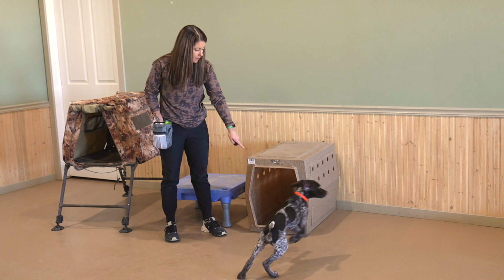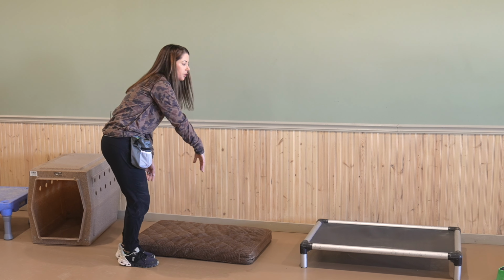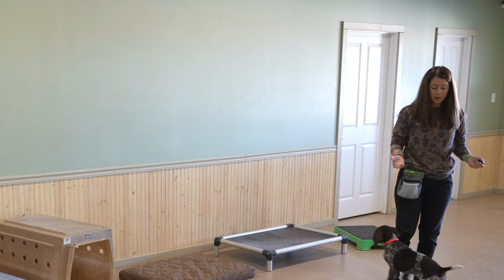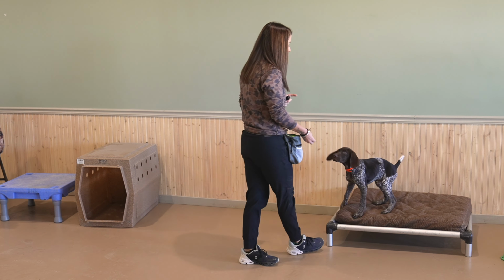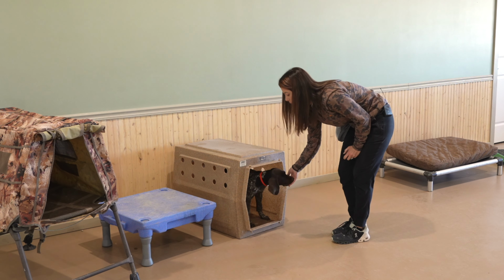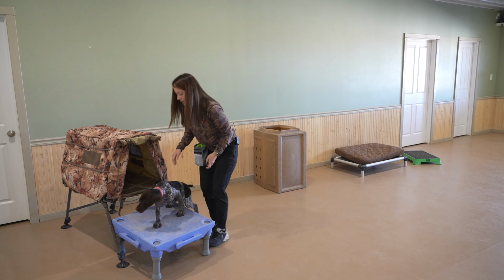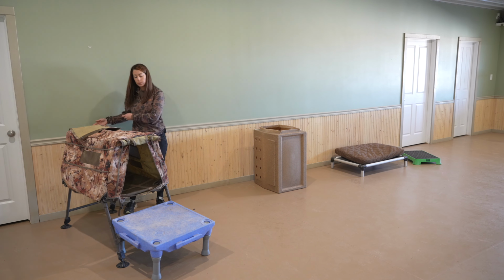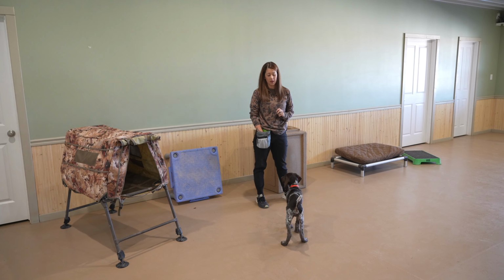How To Teach Your Dog To Go To A Place - Life Hack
Welcome to Standing Stone Kennels! In this video, we show you how to teach your dog to go to a place with a variety of different platforms, beds, and crates.  First we taught our puppy how to get on a place using a clicker and positive reinforcement. We start this behavior off by introducing a familiar place they have already learned the behavior and associate the cue, in our case we utilize the cue “kennel”. Familiarizing them with many different "kennels" is laying the foundation for a well-behaved dog who will understand the generalized behavior of "kennel" and can stay in place longer, and responds better to unfamiliar situations.

5919 W Pleasant Valley Rd

00:00 Generalizing Behavior Intro
00:48 Go To A Place
01:35 Different Place, Platform, Bed, Kennel, Crate, Blind
02:30 Familiar Place Training Platforms, Beds Kennels
07:10 Introducing New Places, Platforms, Kennels, Bed